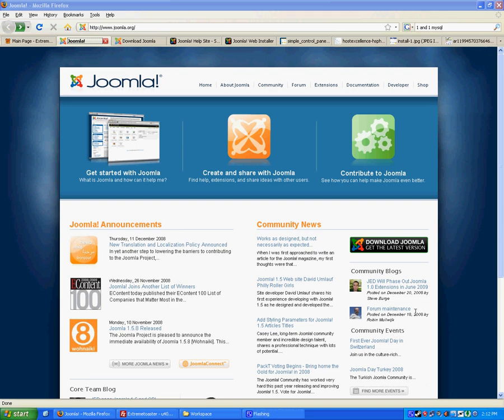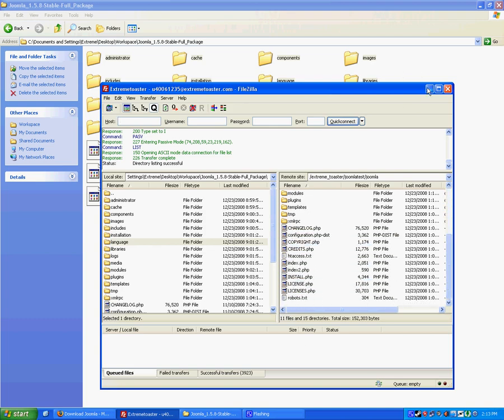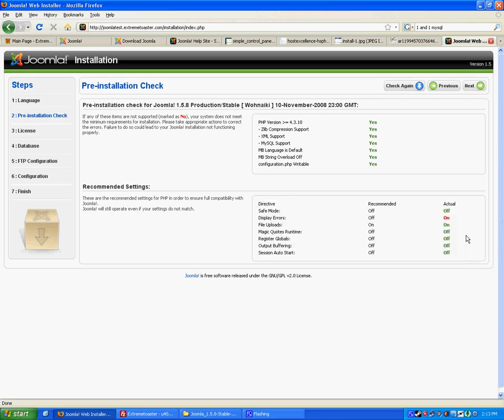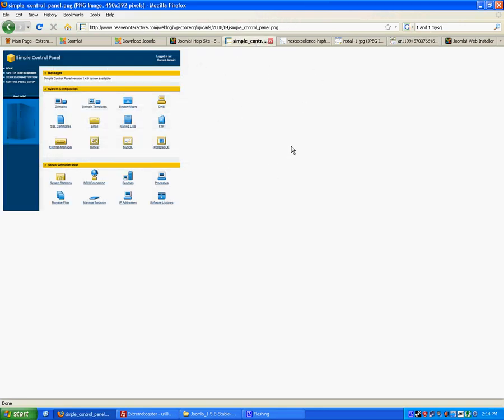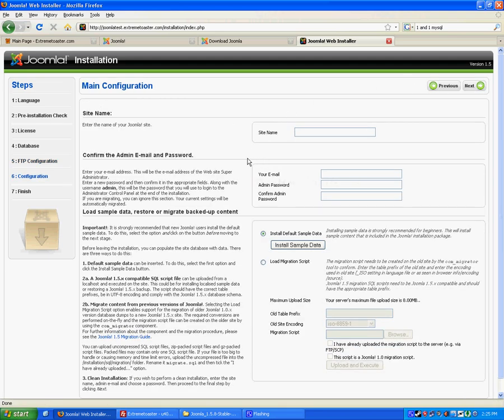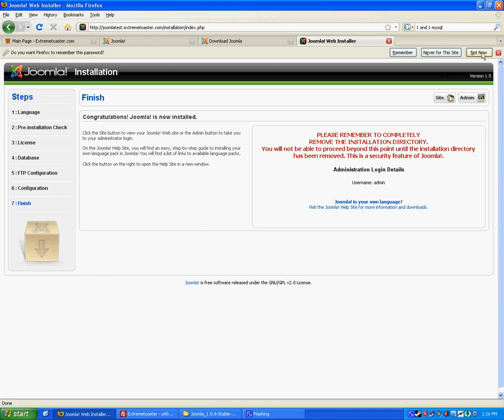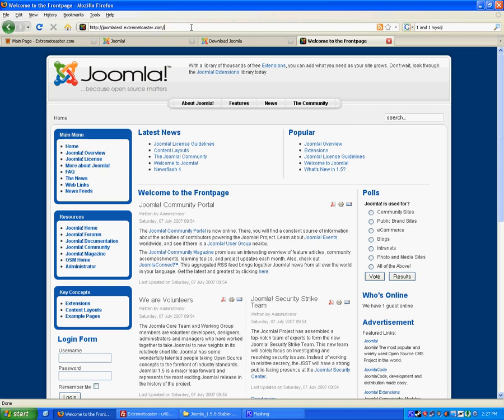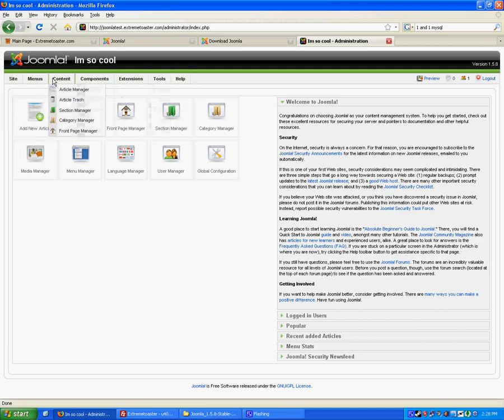Joomla Installation Tutorial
Here's a tutorial on the basic steps you need to take to get an installation of Joomla on your website! Joomla is a Content management system (aka CMS) and it is basically an easy way to build a website! I used CamStudio to record my screen, unfortunately it's not perfect and there were some video and audio glitches, luckily they weren't anything major.

To see and try out a working website running on joomla, check out,